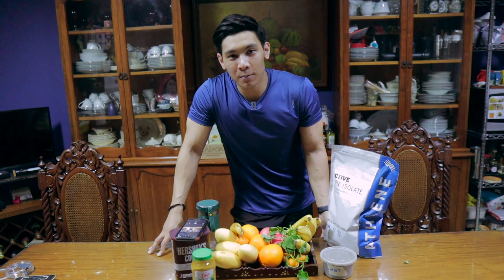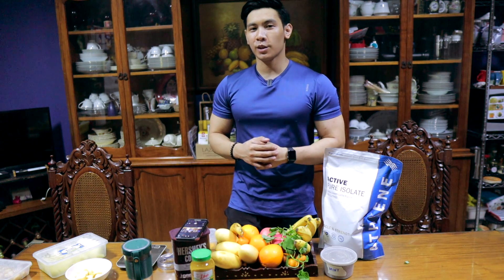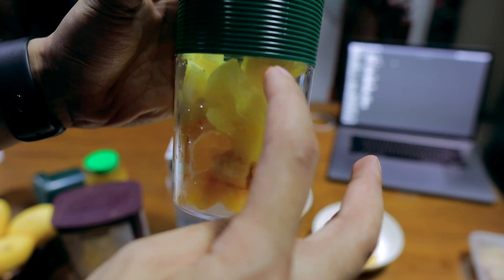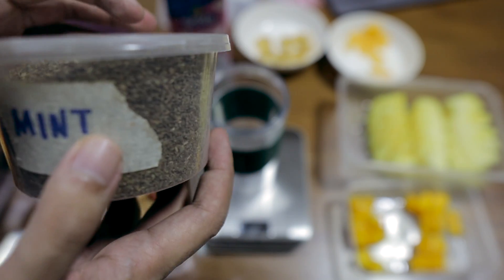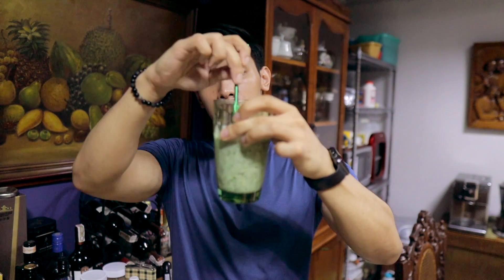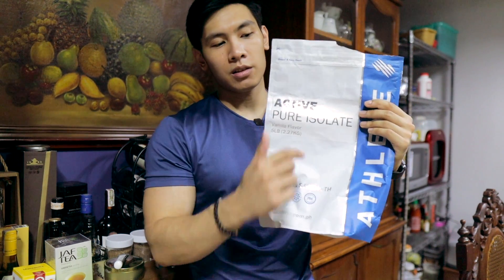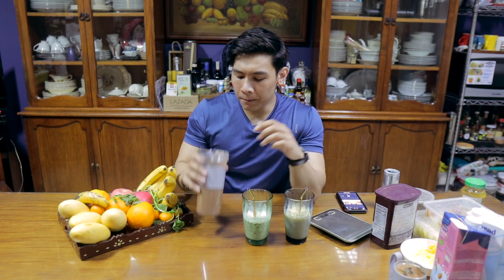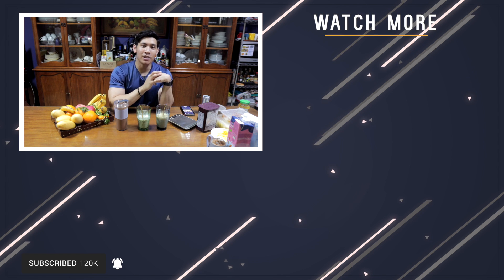3 DELICIOUS Smoothie Recipes for WEIGHT LOSS!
In this video I share with you guys 3 delicious easy to make smoothie recipes to help you lose weight.

Smoothie 1
118 Cals
P 4
C 21
F 2

Smoothie 2
50 cals
P 1
C 9
F 2

Smoothie 3
193 cals
P 17
C 20
F 5